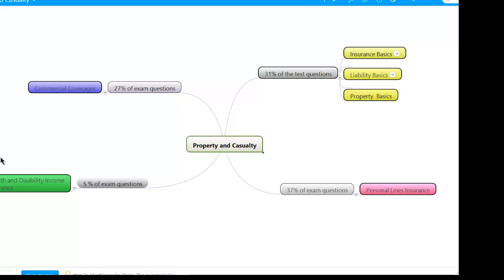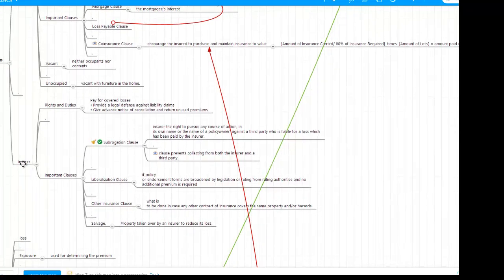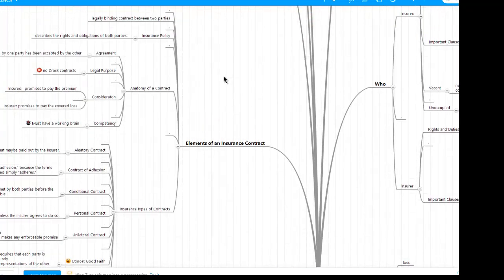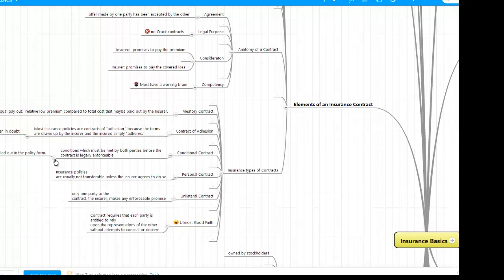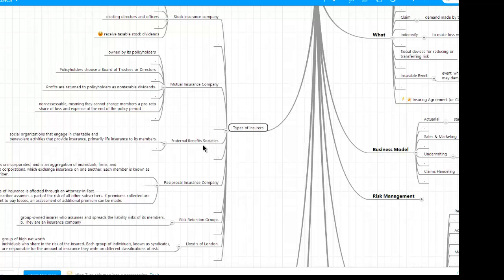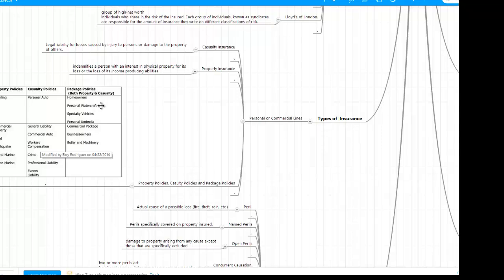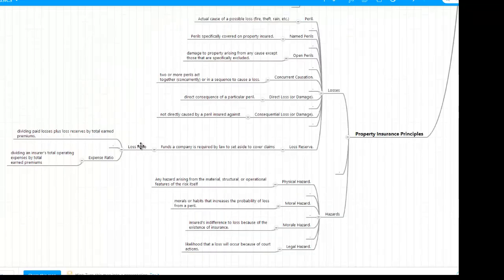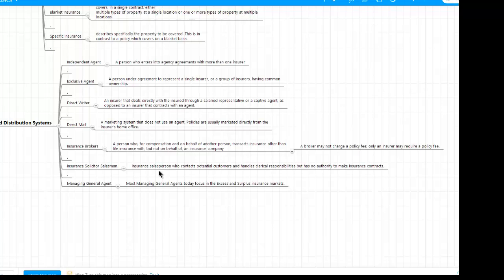Exam Property and Casualty Mind Map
Part one of Insurance Basics.   Seeing the whole picture help me put the pieces together to get a working knowledge of the business in general.  If you would like to purchase the Mind Map follow the Price change to $10 shipping will be refunded because material delivered in electronic format.